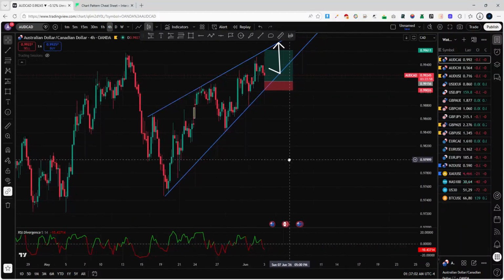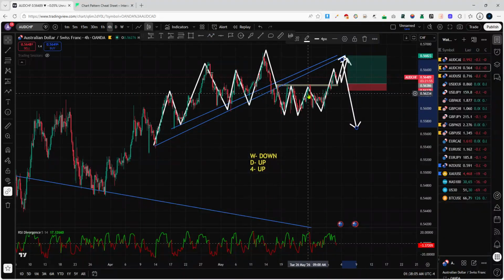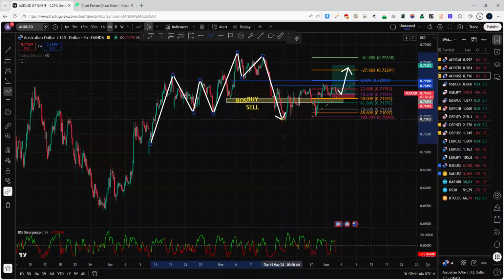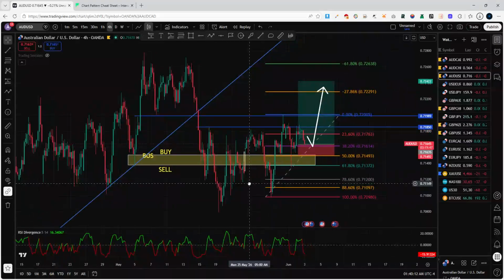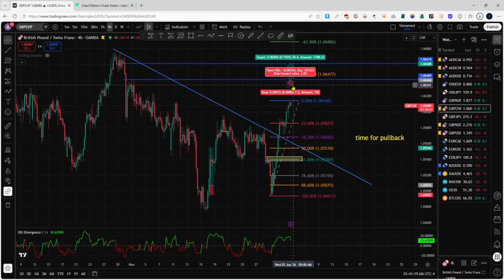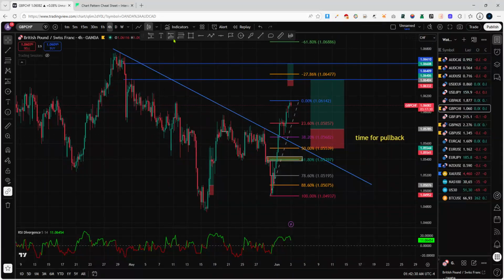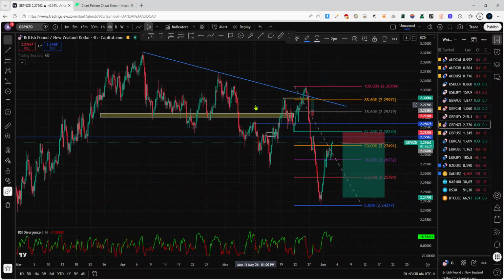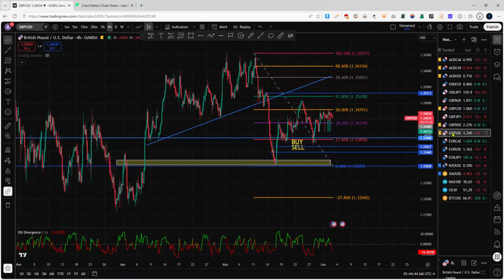Forex - Wednesday London Session Trade Setups Overview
In this video, I go over my Wednesday London Session trade setups and break down the market structure, liquidity movement, and high-probability opportunities I was watching during the session. This overview focuses on how I approach the London session with patience, confirmation, and clean execution.